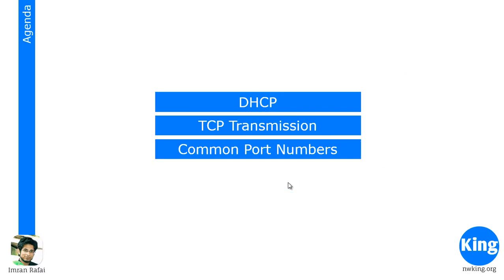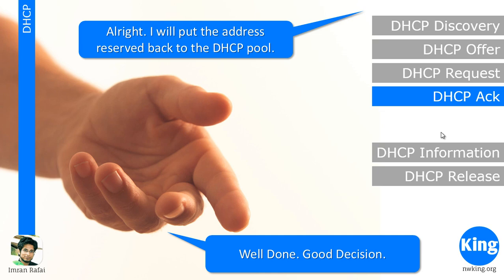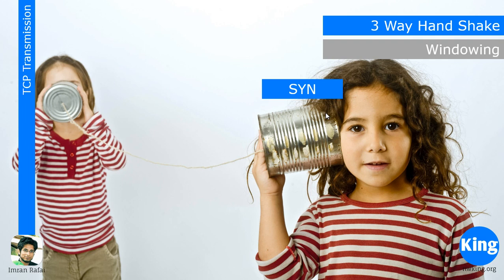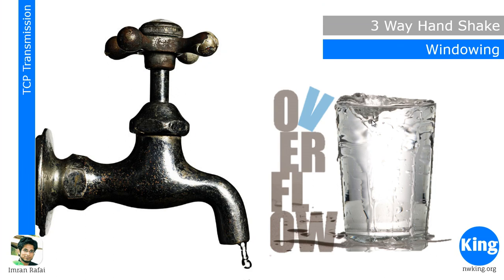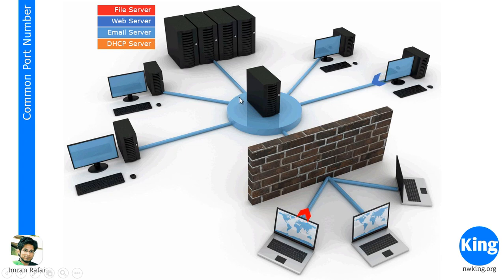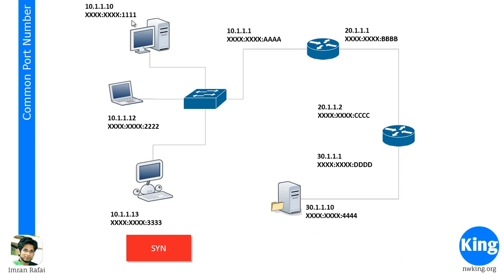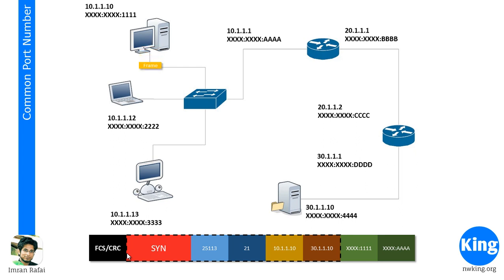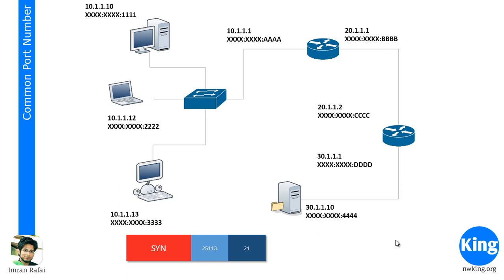200-301 CCNA v3.0 | Day 6: Filling The Gaps | Free Cisco CCNA, NetworKing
Filling The Gaps | Free Cisco CCNA: In this video, Imran explains about DHCP process, TCP - 3 Way Hand Shake and common port numbers. Imran goes on to explain the data flow through the network using packet level information.